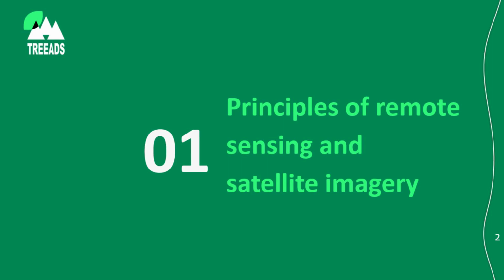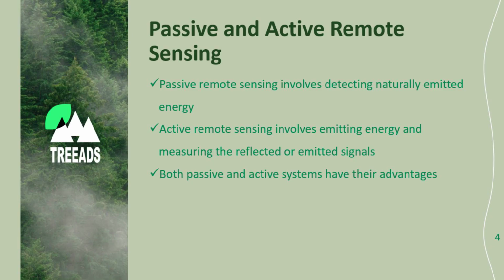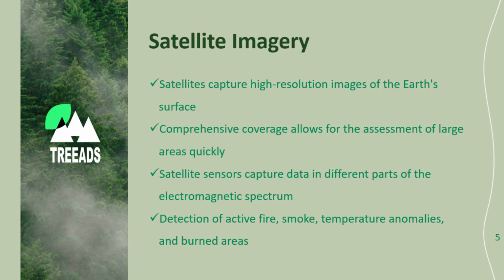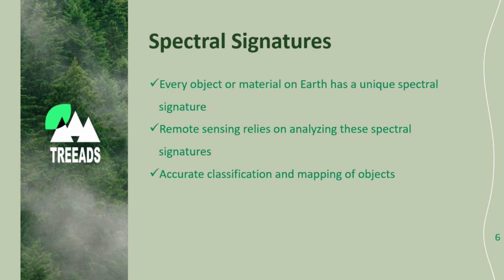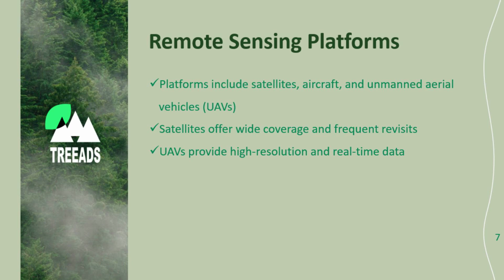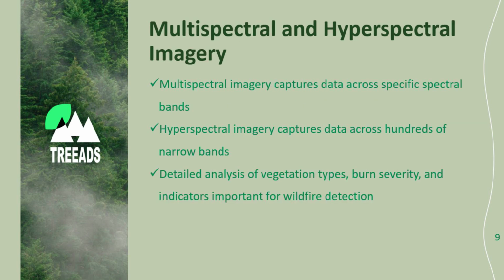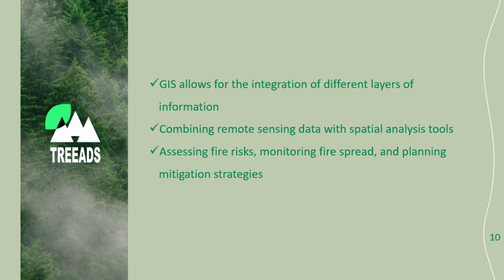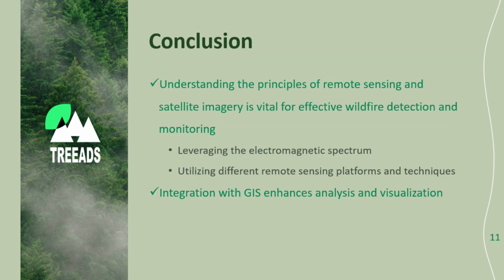2.1. Principles of remote sensing and satellite imagery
Remote Sensing and Satellite Imagery for Wildfire Detection: Principles of remote sensing and satellite imagery
This part of the tutorial focuses on elucidating the essential principles of remote sensing and satellite imagery crucial for adept wildfire detection and monitoring.

This video tutorial is part of the TREEADS project that has received funding from the European Union’s Horizon 2020 research and innovation programme under grant agreement No 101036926. Delve into the fusion of technology and wildfire management, mastering remote sensing, satellite imagery, and AI for proactive fire detection. Ideal for firefighters, scientists, and students passionate about environmental conservation. It consists of the following parts:

1. Introduction to Wildfire Management
1.1. Understanding wilfires and their impact
1.2. Overview of wildfire management strategies
1.3. Introduction to remote sensing and satellite imagery in wildfire management

2. Remote Sensing and Satellite Imagery for Wildfire Detection
2.1. Principles of remote sensing and satellite imagery
2.2. Types of satellite sensors used for wildfire detection
2.3. Application of remote sensing in early wildfire detection
2.4. Image acquisition and processing techniques

3. Fundamentals of Artificial Intelligence in Wildfire Detection
3.1. Introduction to artificial intelligence and machine learning
3.2. Overview of AI algorithms used in wildfire detection
3.3. Data preparation and preprocessing techniques
3.4. Training and evaluation of AI models for wildfire detection

4. Application of Artificial Intelligence in Wildfire Detection
4.1. Discussion on the synergy of remote sensing, AI, and traditional wildfire management approaches
4.2. Combining remote sensing technologies with AI for comprehensive wildfire management
4.3. Mapping and assessment of burned areas

5. Remote Sensing and AI Integration in Wildfire Management
5.1. Advantages and limitations of AI-based wildfire detection
5.2. Case studies and real-world applications
5.3. Challenges and future prospects